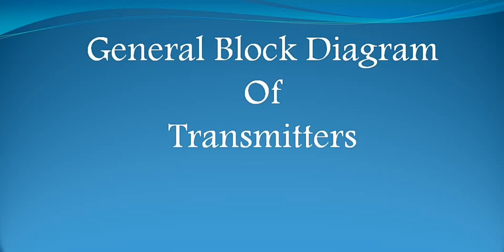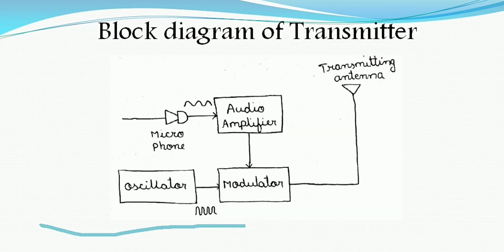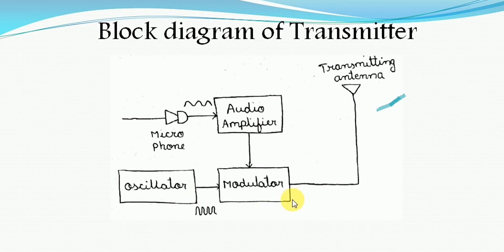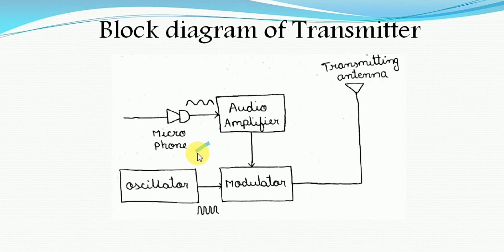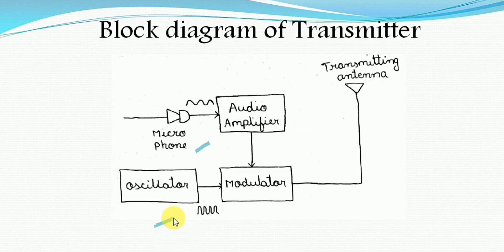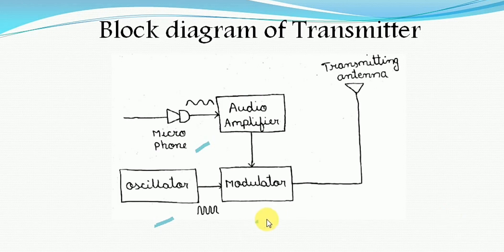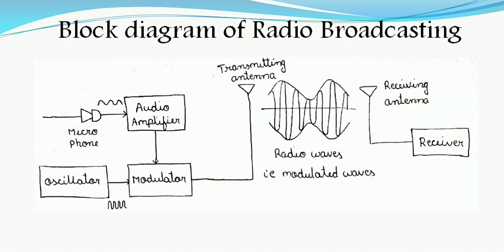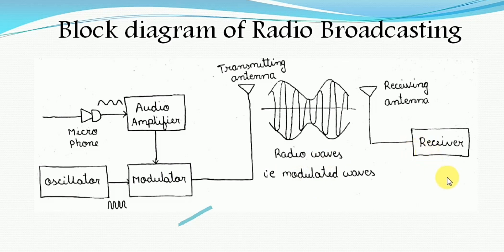Block Diagram of Transmitters || uLearn EduOnline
This video explains the blocks that are used to transmit a signal through wireless channel.

uLearn EduOnline